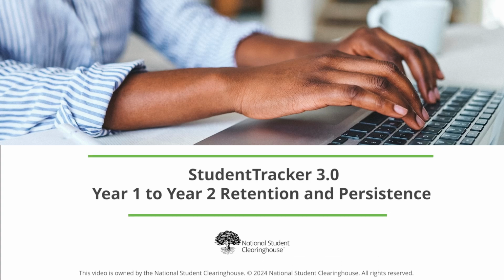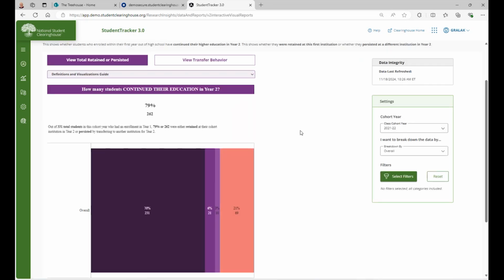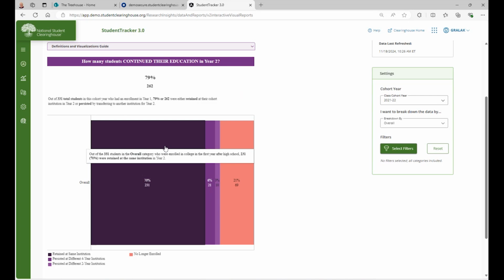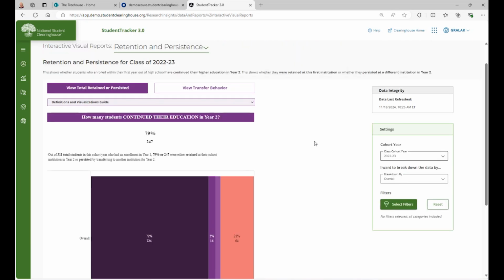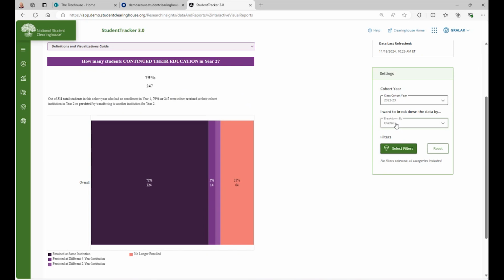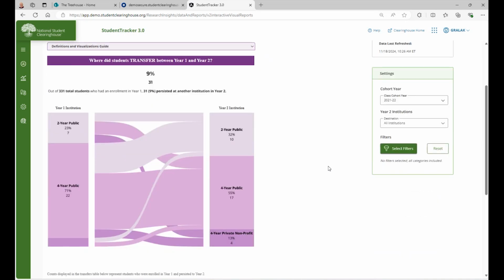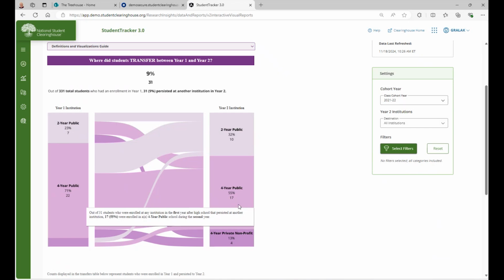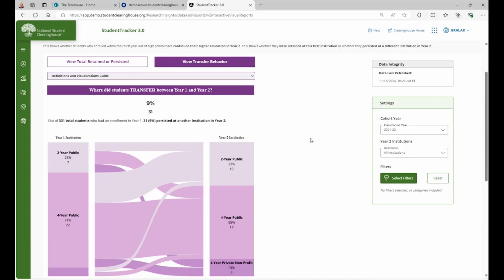StudentTracker 3.0: Year 1 to Year 2 Retention and Persistence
Learn about the visualizations available for year 1 to year 2 retention and persistence.

0:00 Introduction
0:31 Retention v Persistence
0:55 Retention & Persistentence visualizations
1:35 View Total Retained or Persisted
2:35 Different cohort
3:41 Filters
4:14 View Transfer Behavior
6:24 View Transfer Behavior Chart